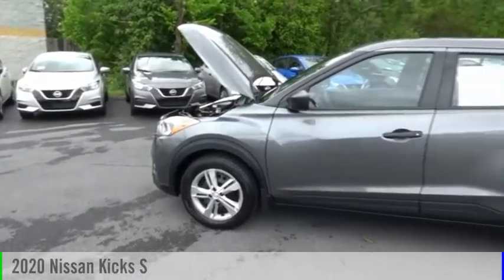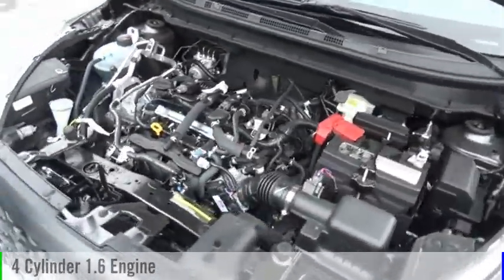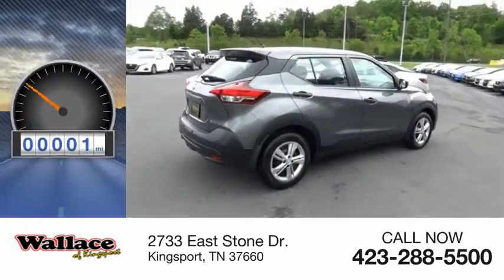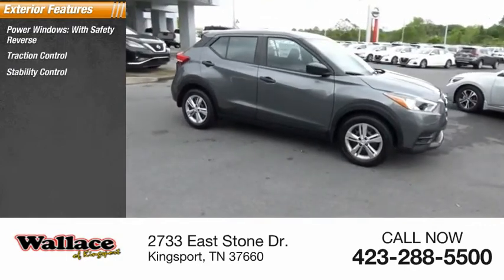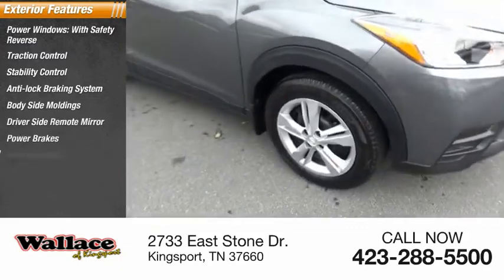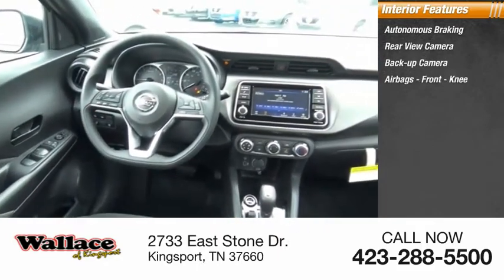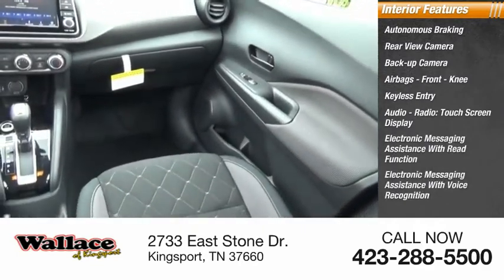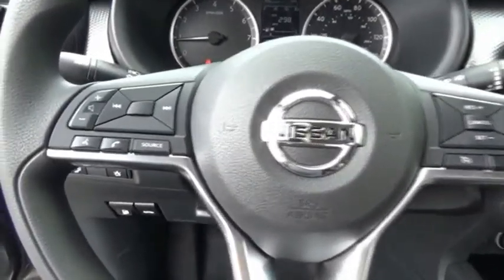2020 Nissan Kicks Kingsport TN N5666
2020 Nissan Kicks S

2733 East Stone Dr.

Gun Metallic 2020 Nissan Kicks S FWD CVT with Xtronic 1.6L 4-Cylinder DOHC 16VRecent Arrival! 31/36 City/Highway MPGAwards:  * 2020 KBB.com 10 Coolest New Cars Under $20,000